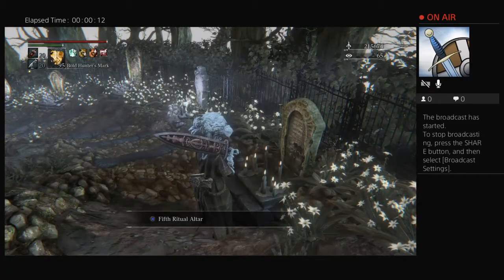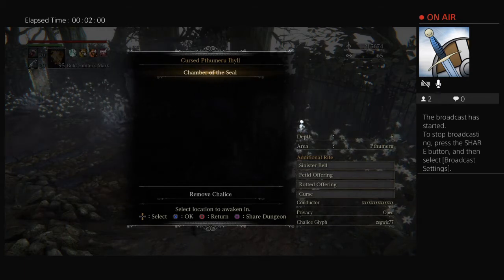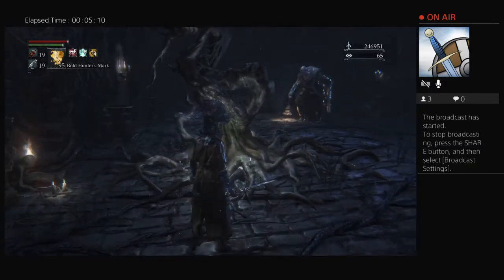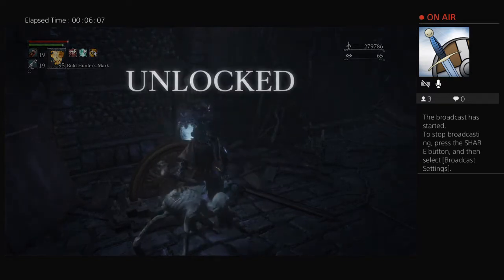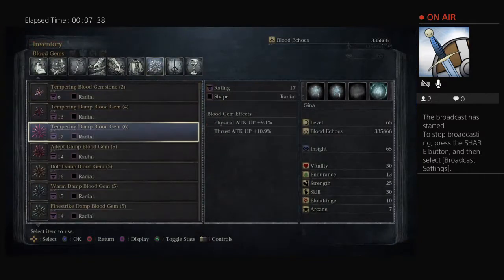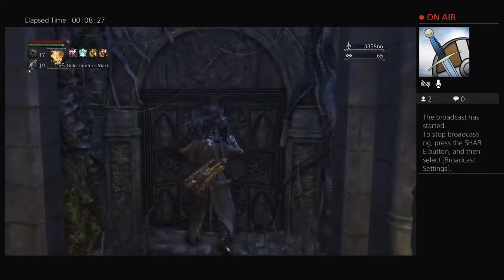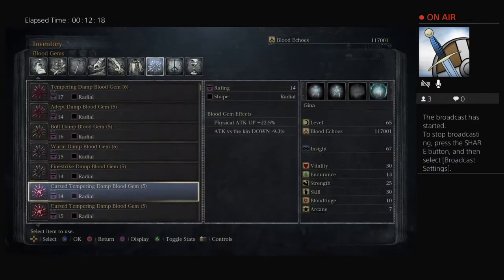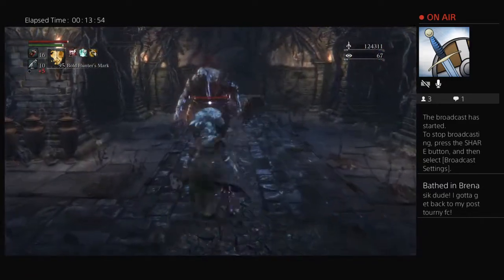Bloodborne New Chalice Type Exploration, lvl 65 max discovery runes